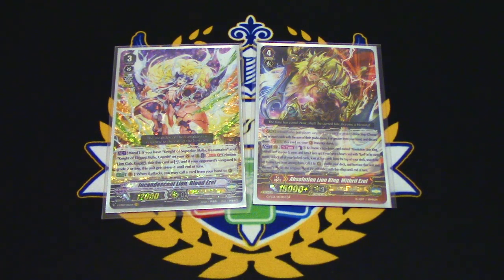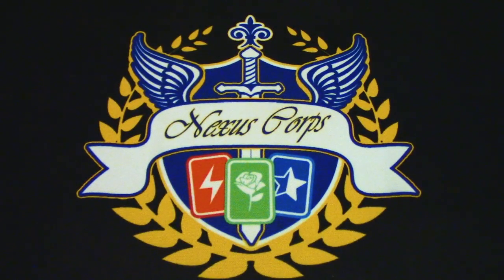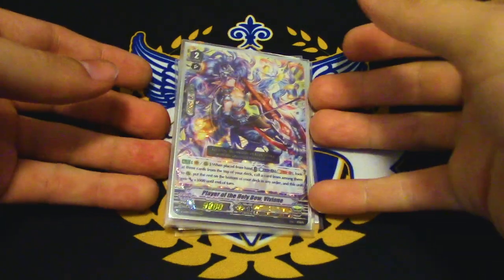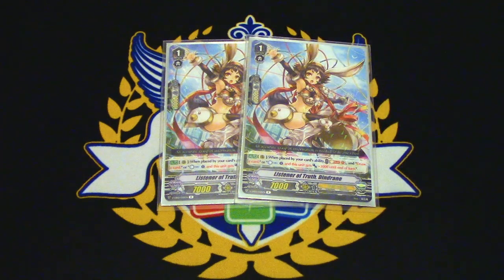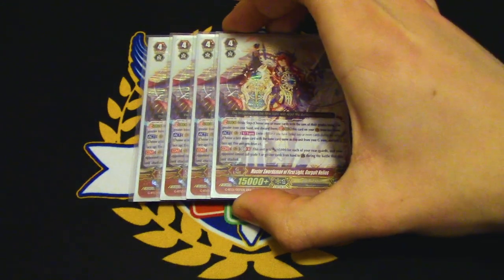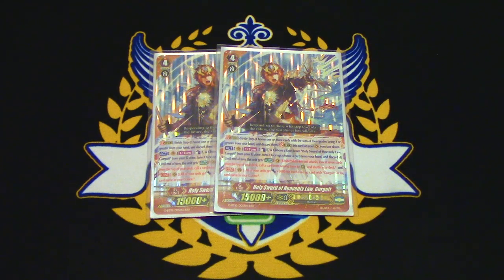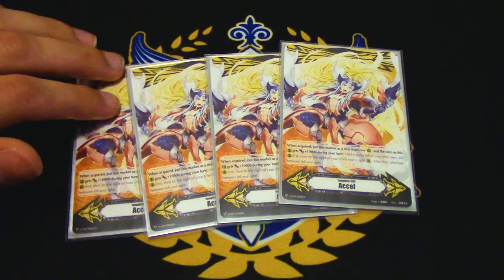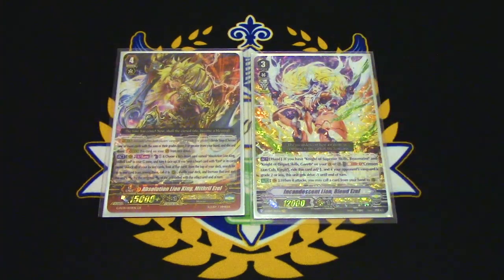Premium Gold Paladin Deck Profile! | Ezel | Cardfight!! Vanguard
Here's Richard's Premium Gold Paladin Deck inspired by Ryota's build, winner of the Bushiroad World Gran Prix in OCG. Premium Ezel is apparently tier 1 so enjoy that. Hope you like the video!